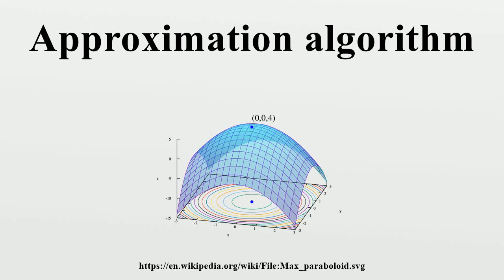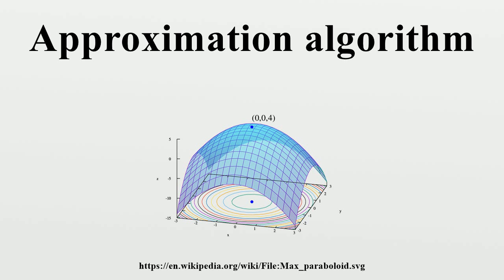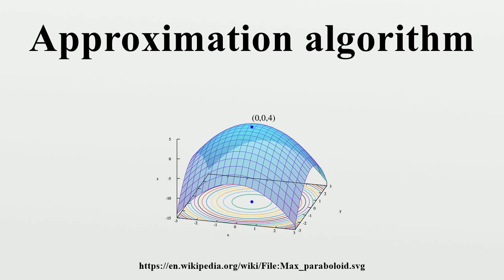Approximation algorithm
In computer science and operations research, approximation algorithms are algorithms used to find approximate solutions to optimization problems.Approximation algorithms are often associated with NP-hard problems; since it is unlikely that there can ever be efficient polynomial-time exact algorithms solving NP-hard problems, one settles for polynomial-time sub-optimal solutions.

Image-Copyright-Info
Author-Info:   IkamusumeFan

Image-Copyright-Info